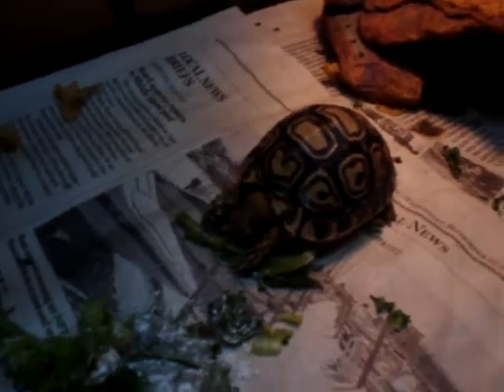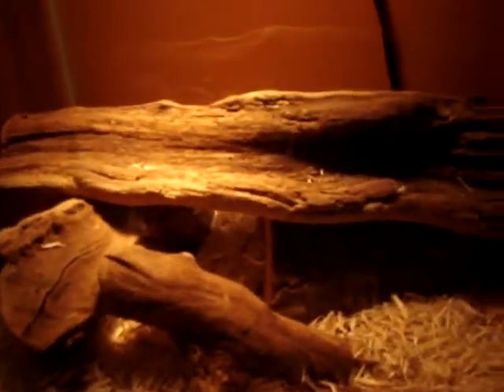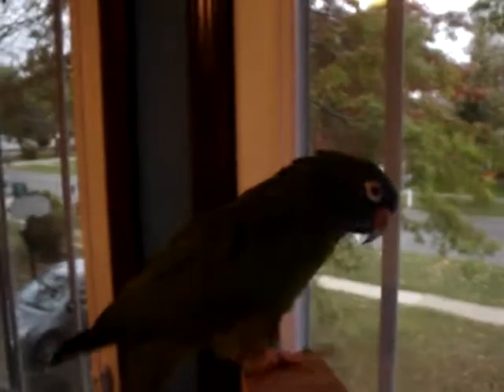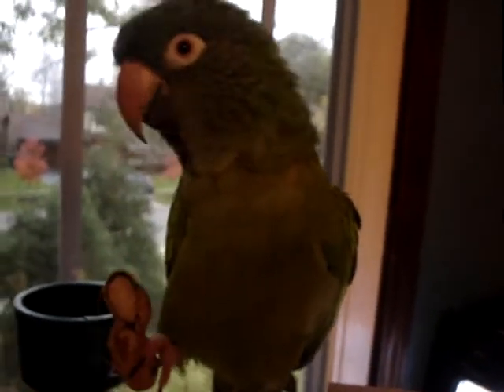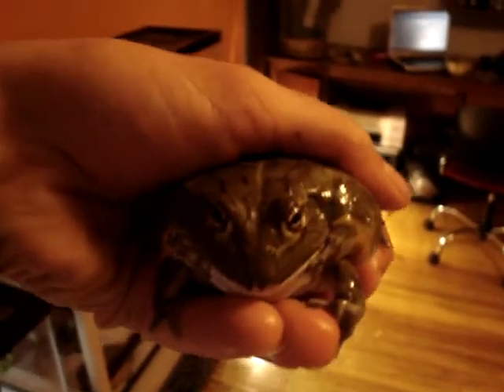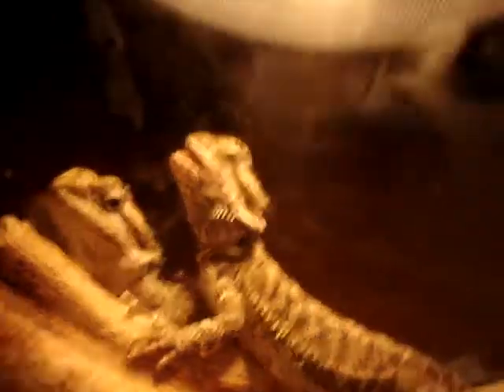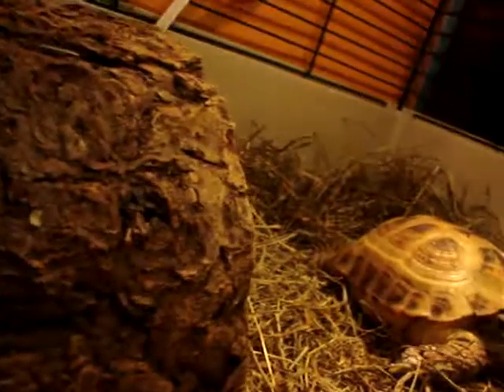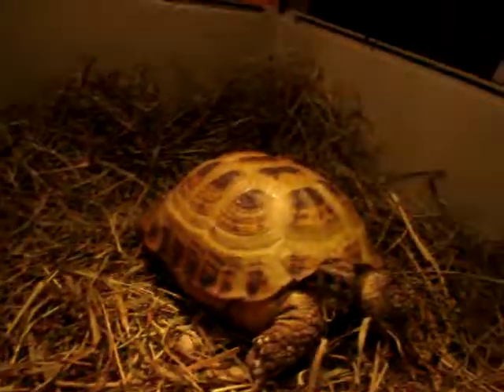My Bedroom/ Reptile Room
for the winter i brought some animals into my room